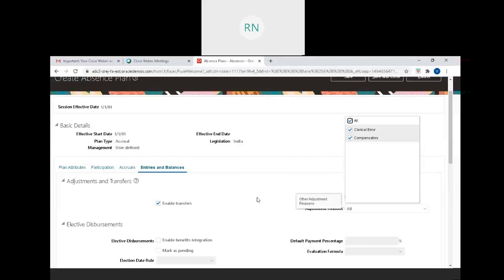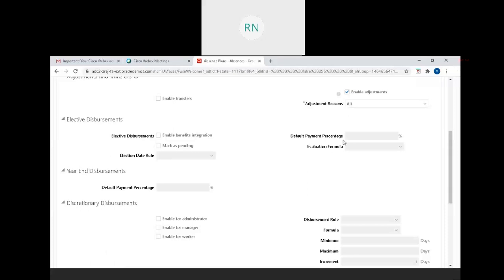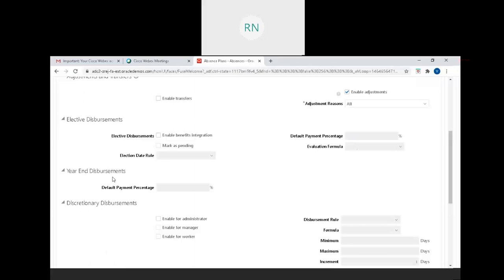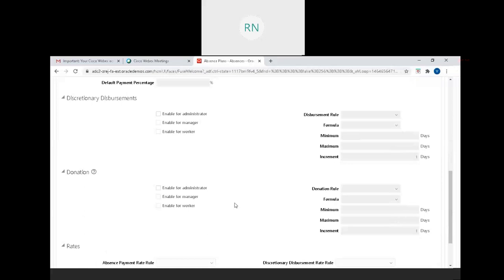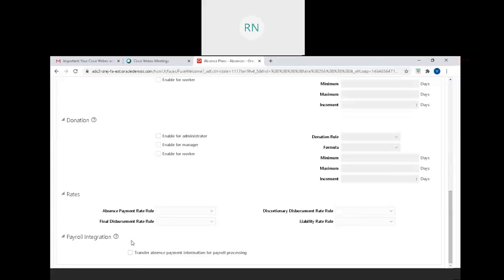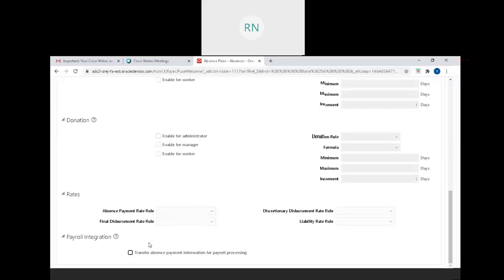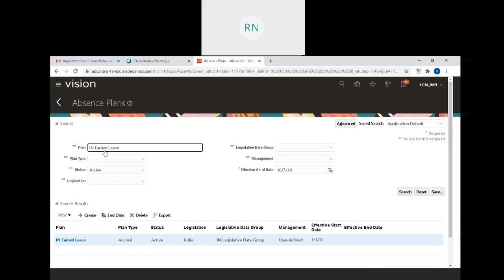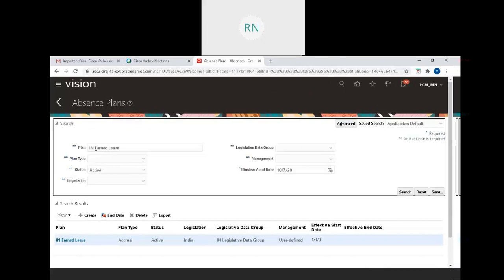Absence Management Demo| Cloud Absence Management| Absence Management Training| Part 4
Absence management is an employer's approach to policies, procedures or programs, to reduce employee staying away from work, avoid workforce disruption and maximize employee productivity.